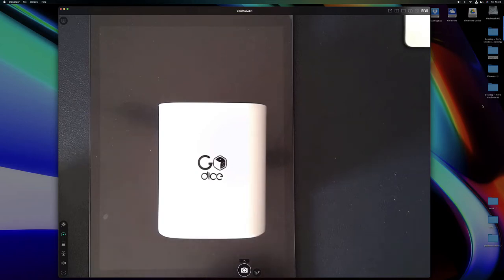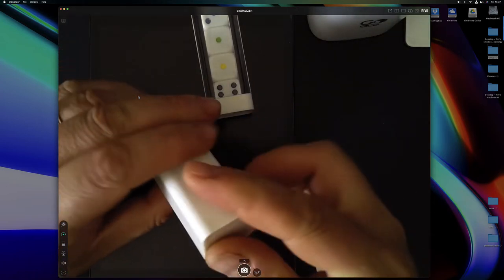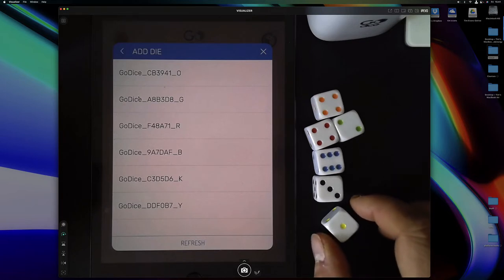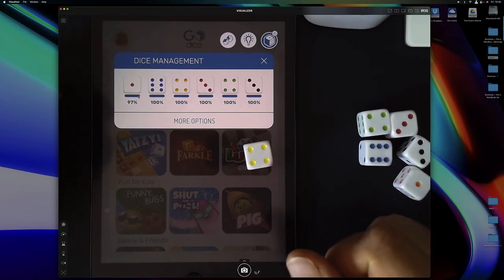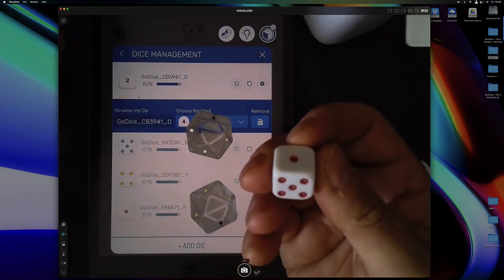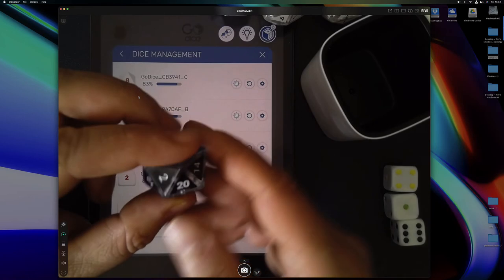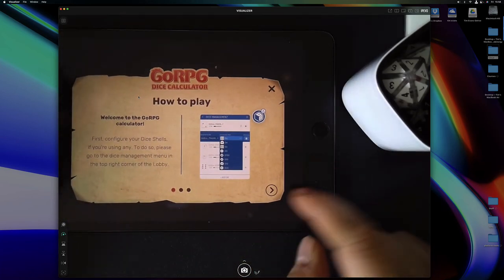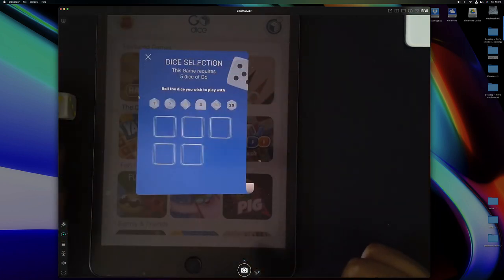GoDice - Bluetooth Dice Quick look and first impressions with D&D shells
GoDice are Bluetooth dice just released. This is a look and quick review about setup and charging with the standard dice and the D&D shells